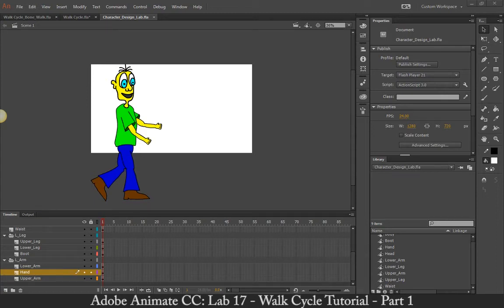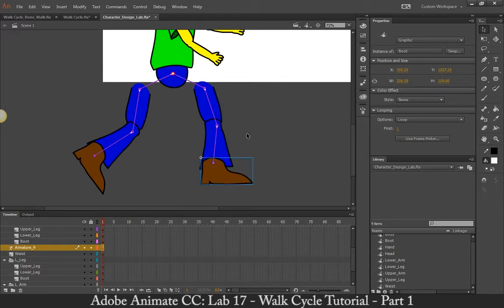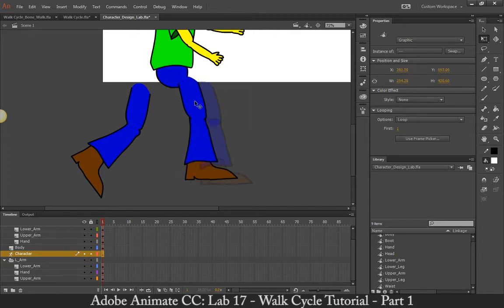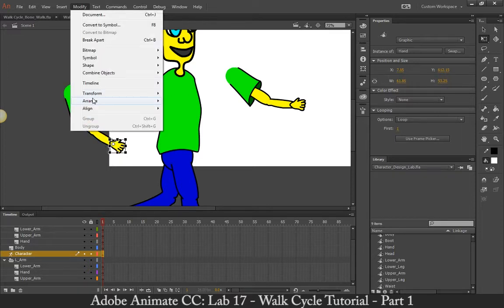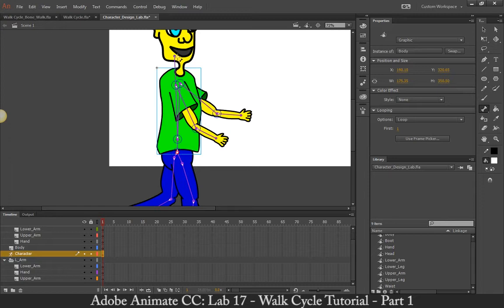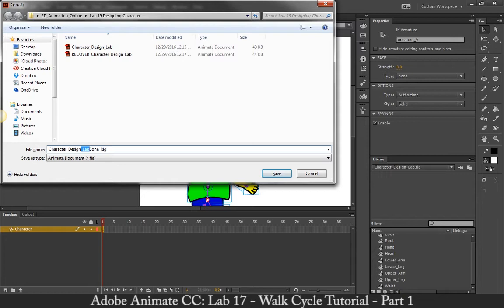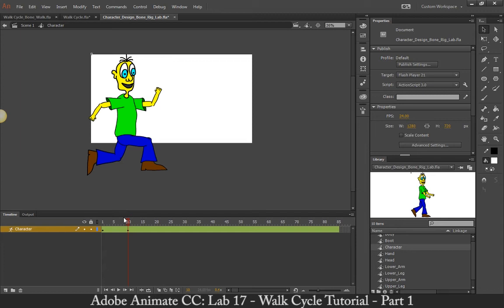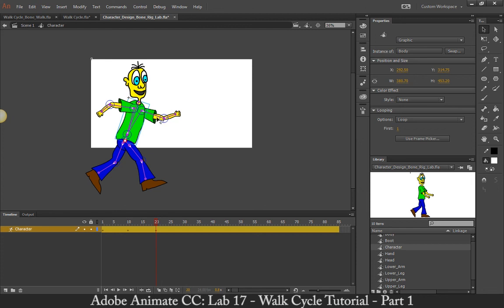Adobe Animate: Lab 20 - Designing A Character for Rigging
This tutorial uses the Bone Tool in Adobe Animate to create a character rig.